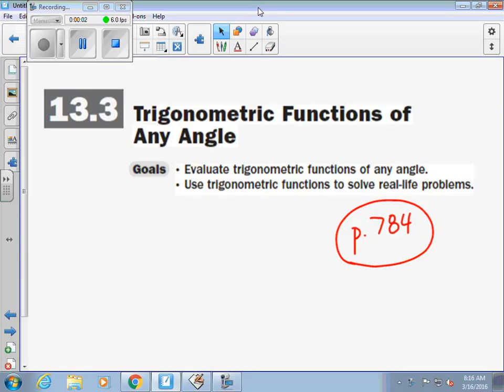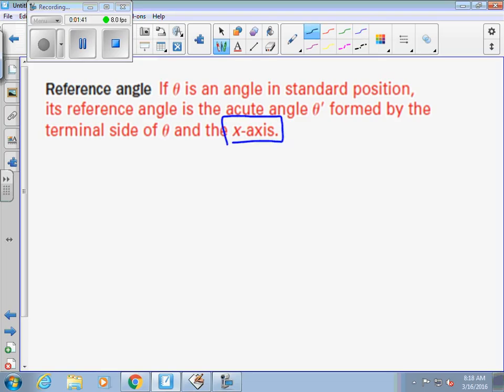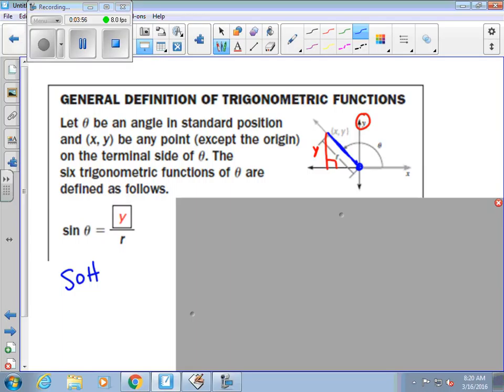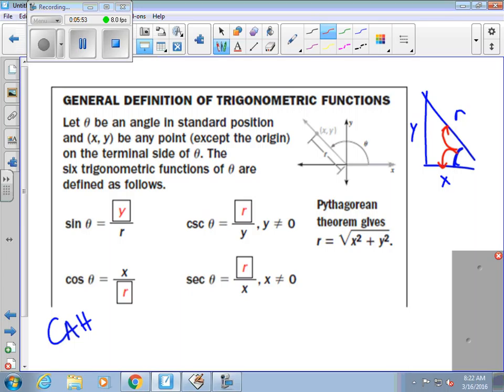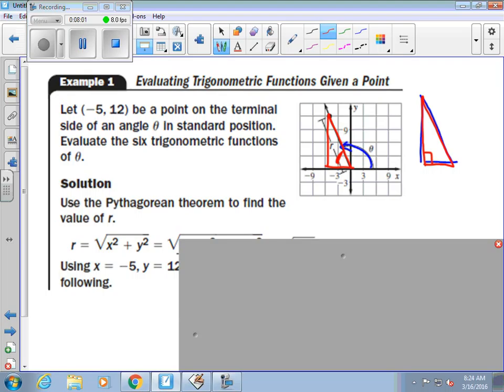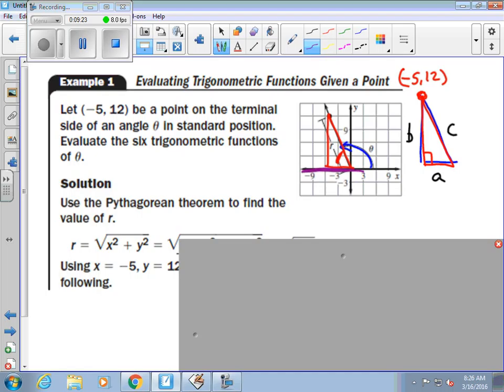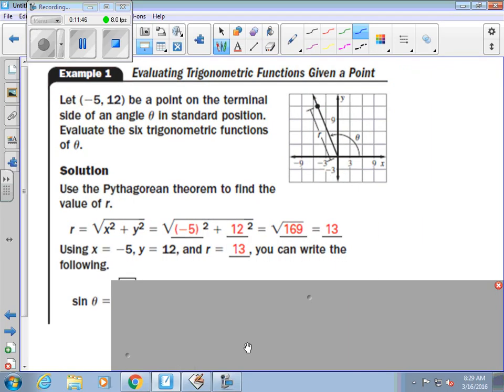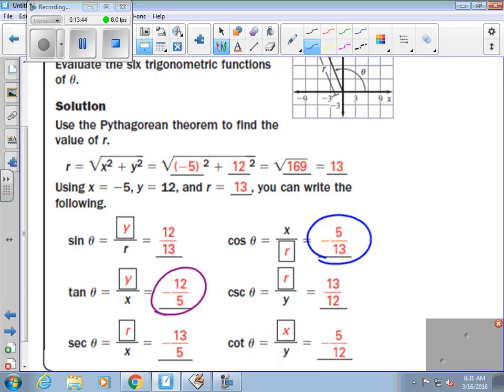Algebra 2 Lesson 13 3 Trigonometric Functions of Any Angle part 1